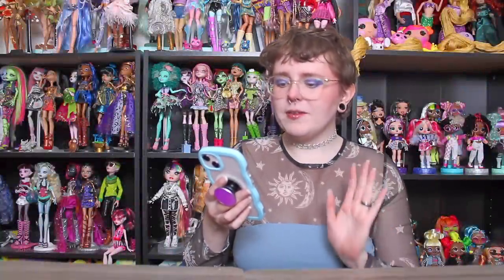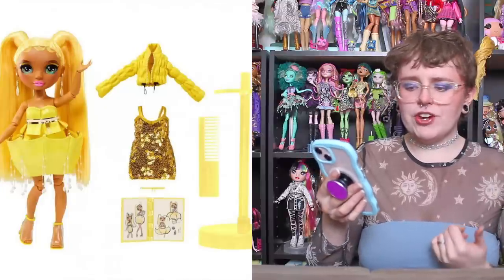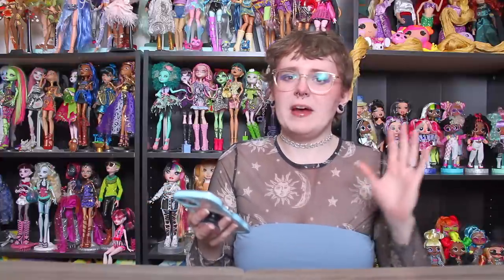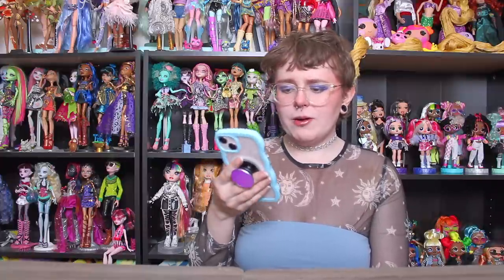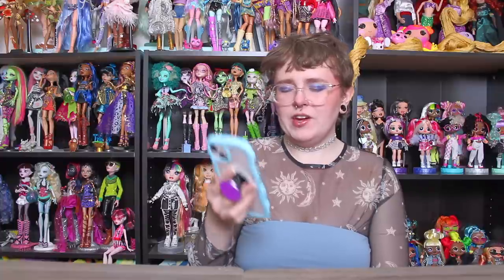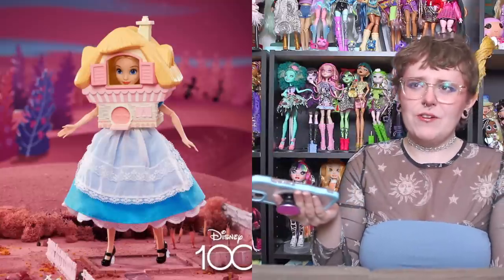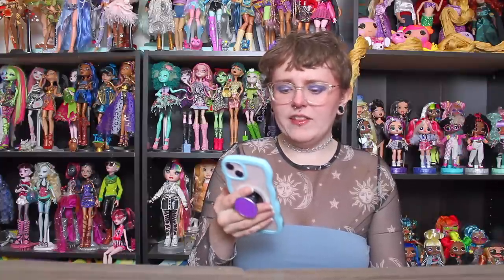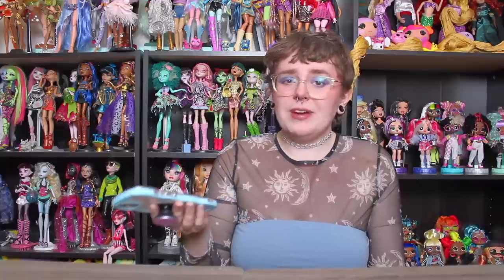Doll's I DON'T Want (2023 Pt 4)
I talk about recently released or upcoming dolls that I don't plan on buying for one reason or another, including dolls from Monster High, Barbie, Bratz, and more!